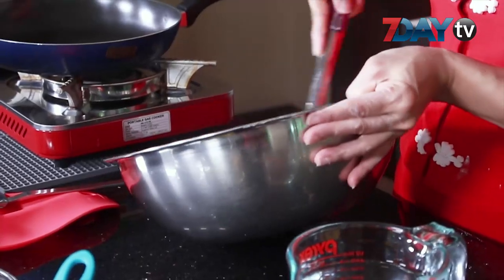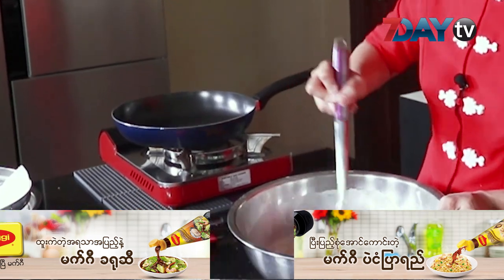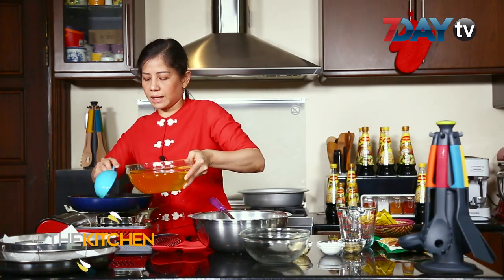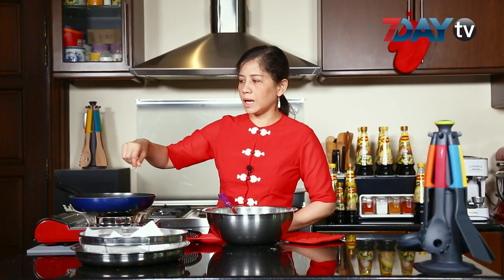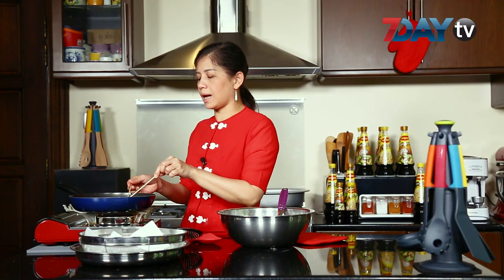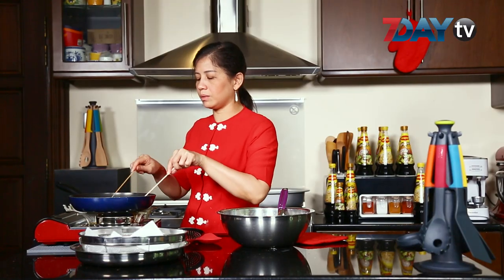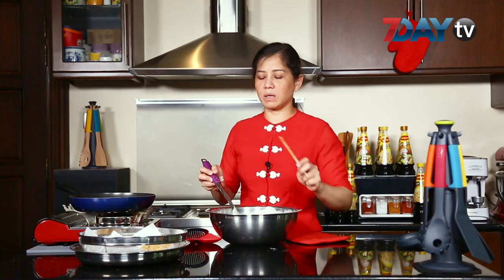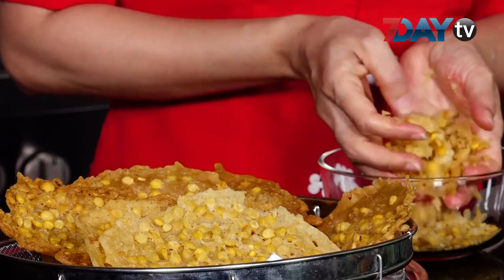ပဲကြော်ကြွပ်ကြွပ်ရွရွလေး The Kitchen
မုန့်ဟင်းခါးကို အိမ်မှာချက်စားတဲ့အခါဖြစ်ဖြစ် ဆီသန့်သန့ အနံ့မွှေးမွှေးလေးနဲ့ အရသာရှိတဲ့ ပဲကြော်ကြွပ်ကြွပ်ရွရွလေး စားချင်ရင်ပဲဖြစ်ဖြစ် အဆင်ပြေစေမယ့် ပဲကြော်ကြော်နည်းလေးကို The Kitchen ရဲ့ဟင်းလျှာအစီအစဉ်ကနေ မျျှဝေတင်ဆက်ပေးလိုက်ပါတယ်။

7Day TV ကရိုက်ကူးတင်ဆက်နေတဲ့ The Kitchen ရဲ့ ဟင်းလျာအစီအစဉ်ကိုတော့ အပတ်စဉ် သောကြာနေ့တိုင်းနဲ့ မုန့်လုပ်အစီအစဉ်ကိုတော့ အပတ်စဉ် တနင်္ဂနွေနေ့တိုင်းမှာ တင်ဆက်ပေးနေတာဖြစ်ပါတယ်။